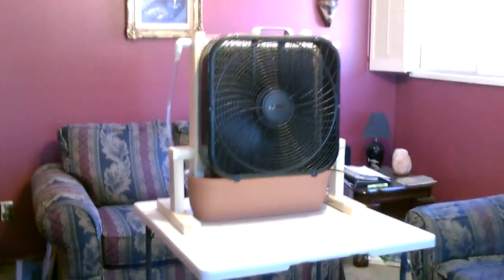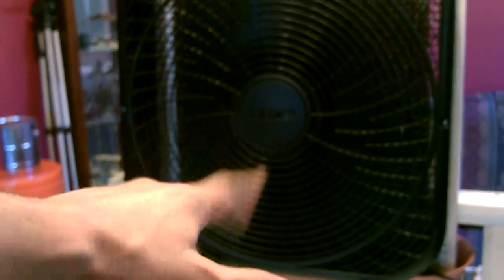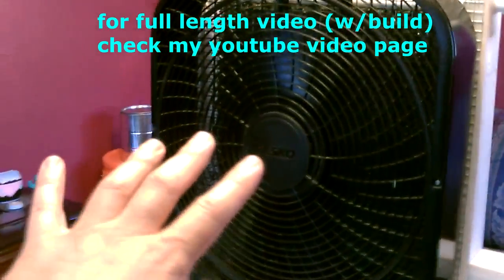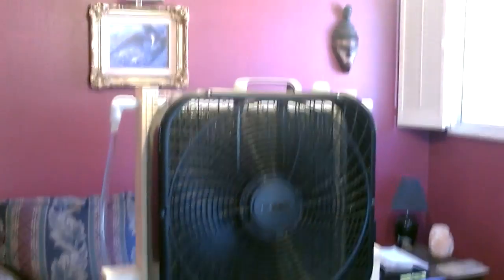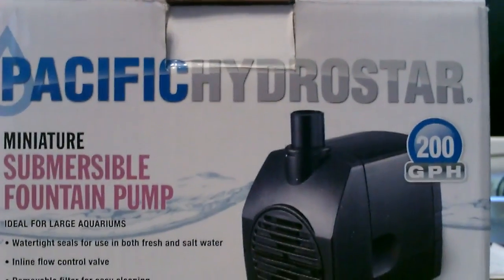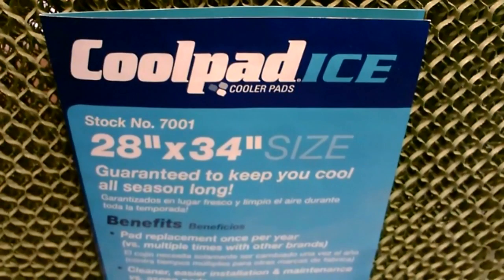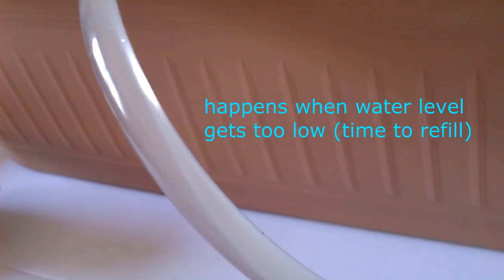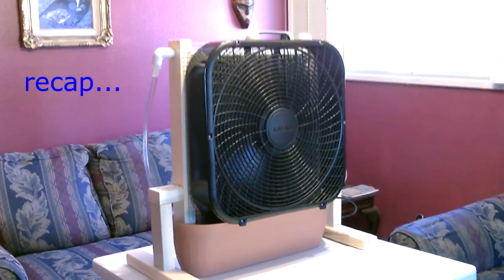Homemade Evap. Air Cooler! - Awesome Air Cooler! - Easy DIY (quickview w/closeups)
Homemade Evaporative Air Cooler. Easy DIY. This "large-area" air cooler is capable of cooling multiple rooms - up to 30F lower than the initial "room temperature". Designed to be used with a standard 20" box fan. Run-time: 6-10 hours per fill-up (holds 3 gallons). all supplies are easily found at the home stores. Note:  Check my youtube video page for the "extended version" of this video (includes complete building instructions w/extras).  notes on construction:  wood used; one 10 foot 2x3 (99.75" in total). twelve 2 1/2" wood screws. one heavy duty "CoolPad Ice" all season cooler pad. one roll (2ft by 5ft) of metal screen, called "hardware cloth". 5/8" vinyl tubing (1/2" internal diameter). 200GPH fountain pump (from harbor freight). one 2' long piece of pvc pipe (1/2" diameter). assorted pvc connectors. 1/8" drill bit for water holes. 7/8" spade bit to cut hole at top of wooden braces. one 24" long window box (7" high) from walmart. lastly, works best in semi-dry and dry climates *the drier the climate the better it performs - also, for best results, use a strong/powerful fan. tip: to dry out the cooler pad do not remove it. just shut off water pump and let fan run. it should be completely dry in 15 to 20 mins. only remove cooler pad when replacing it (once or twice a year - if you use heavy duty one). you may need to use some pvc pipe cement if there are any leaks (on non-threaded connections). about $4 a bottle. (i didn't need to use it.) you may need to use teflon tape on any connector that is threaded and leaking. cooler is totally self-contained and area around cooler stays completely dry. (ran it all day for 3 days and observed no water at all outside of the air cooler).